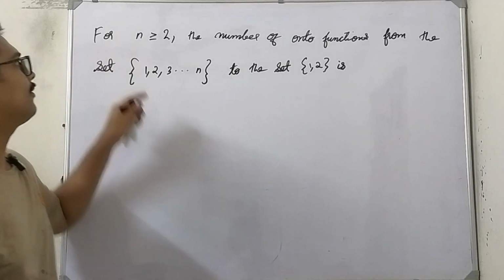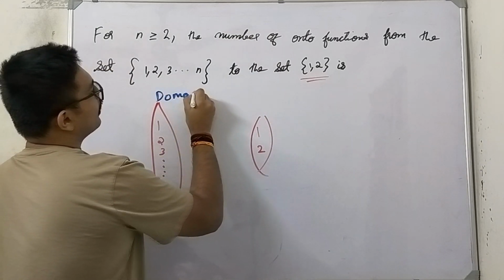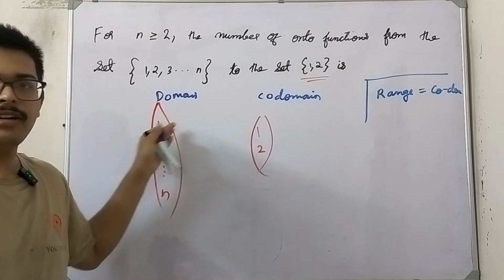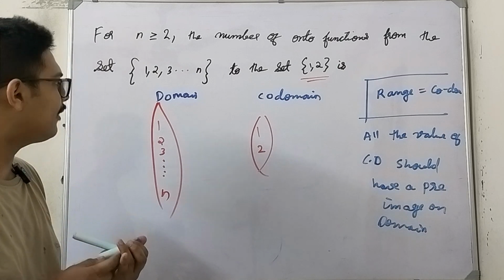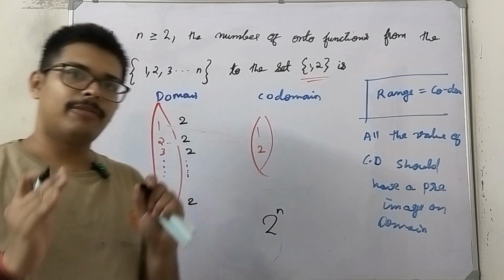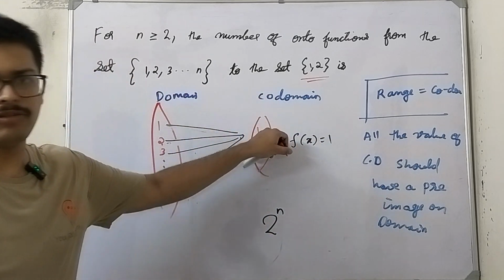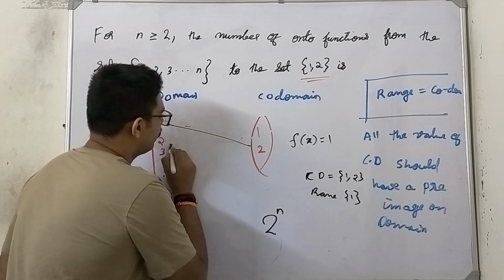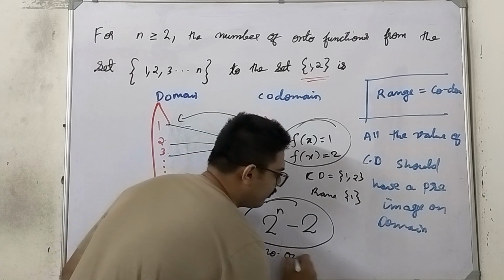IISER APTITUDE TEST (IAT) (Q.5) PREVIOUS YEAR QUESTION